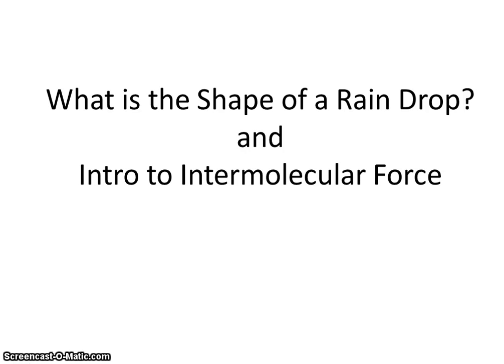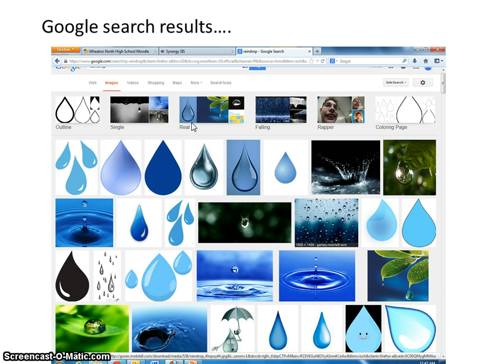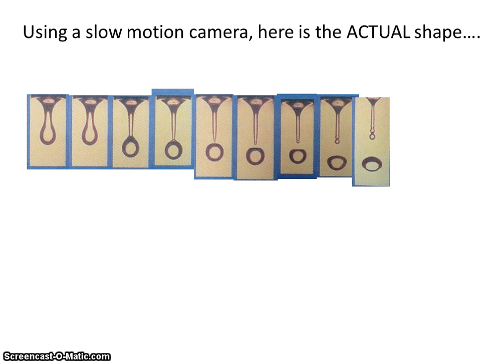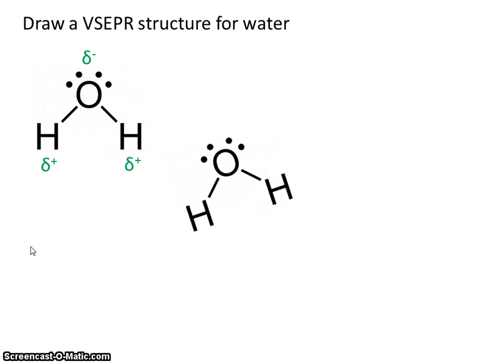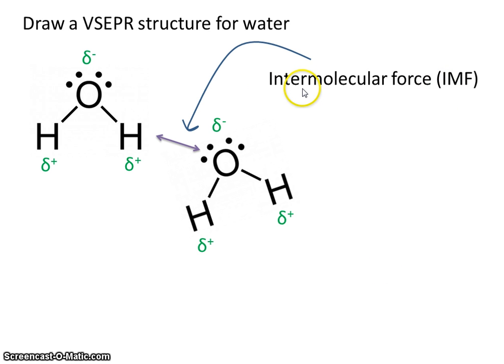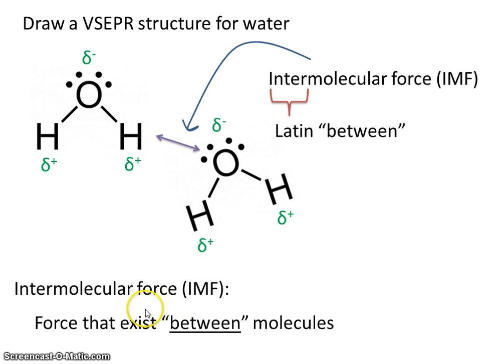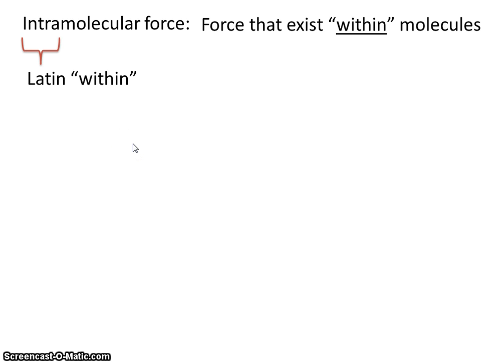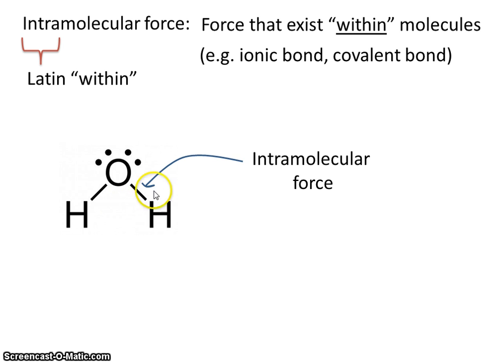#19 Rain Drop and Intro to IMF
What is the shape of a rain drop?  This video in an introduction to intermolecular forces (IMF''s).